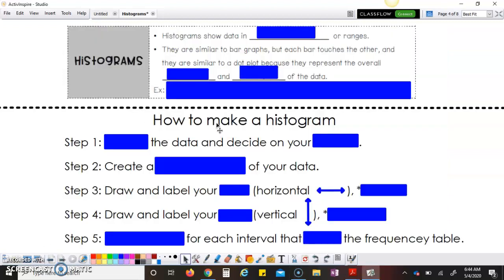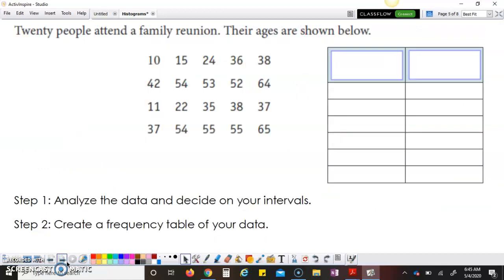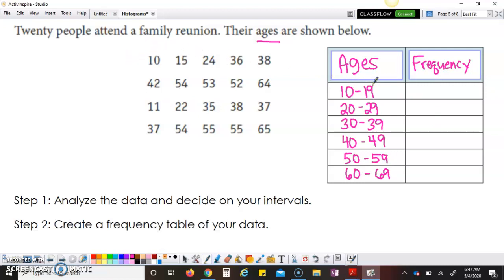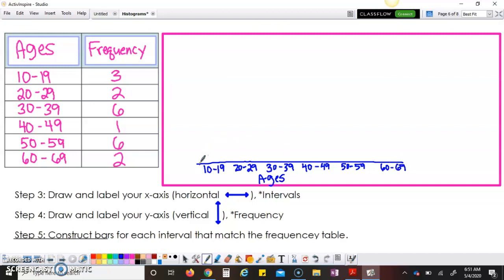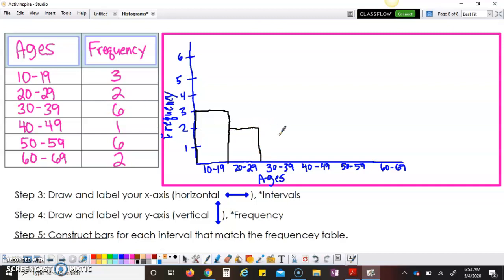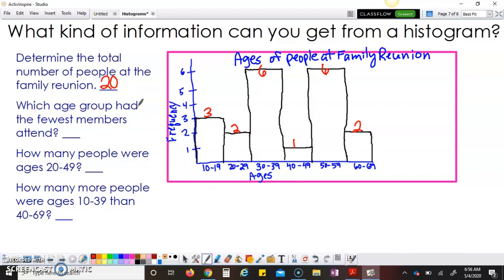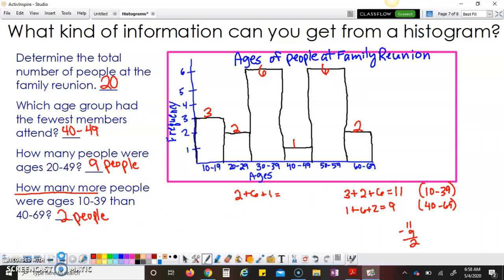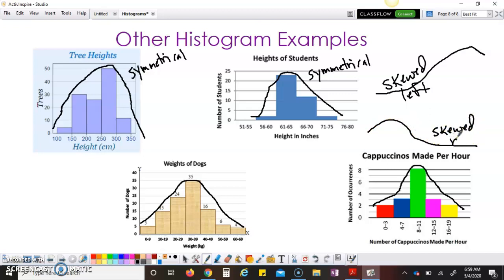Histograms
Create & interpret histograms